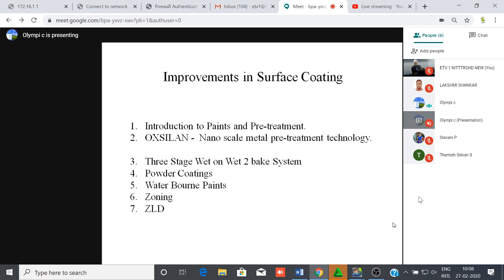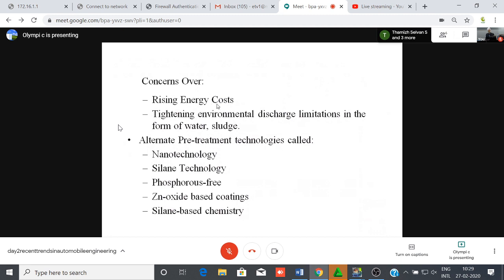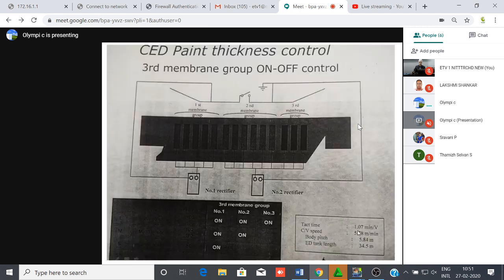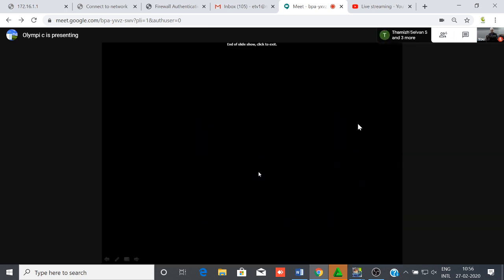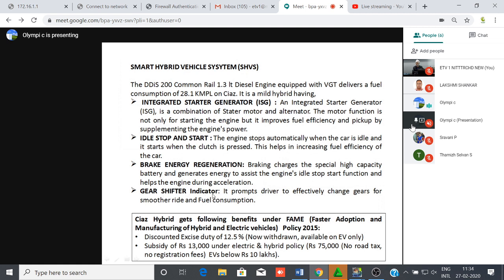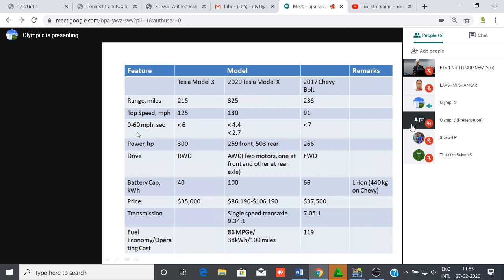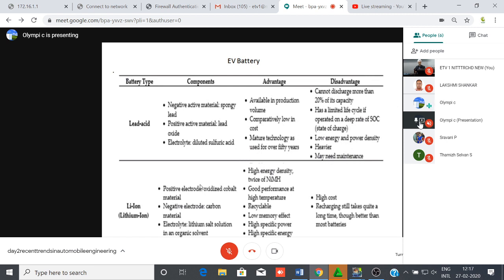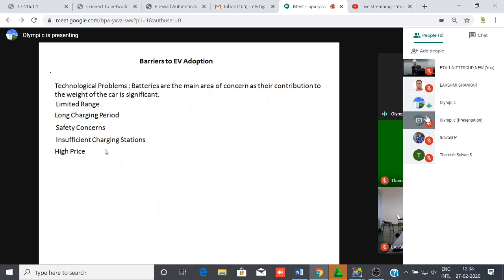recent trends in automobile engineering day 3